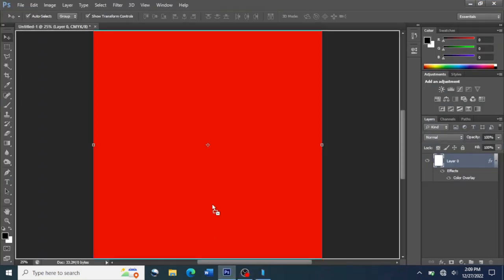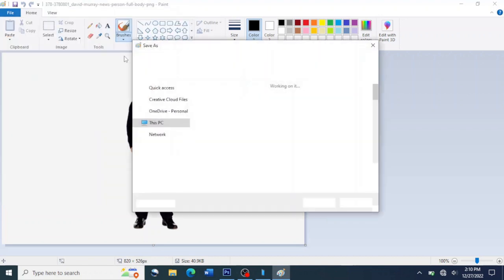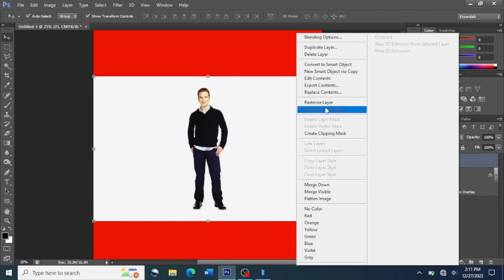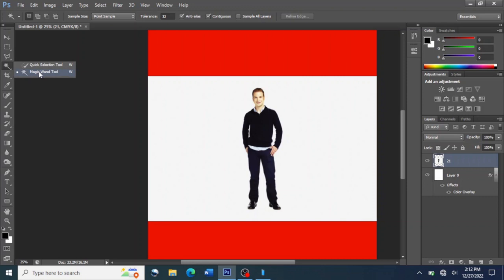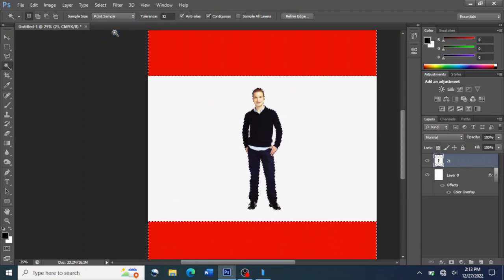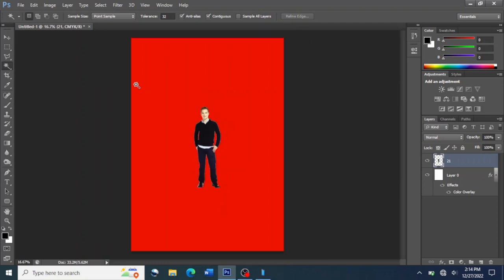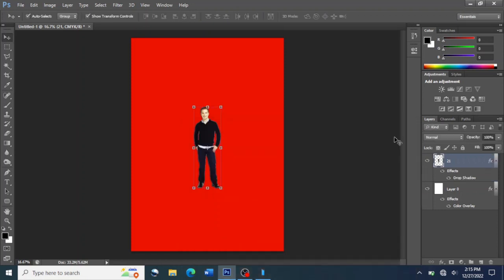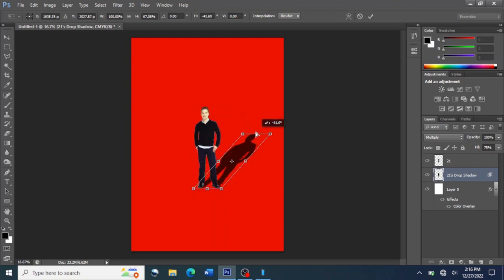How to create shadow for a picture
This video tells about to remove a background of a picture and teach you how to save a picture in some instances when you cannot carry an image , object or picture on to your work space,In this tutorial, we'll look at some essential Preferences in Photoshop that every beginner should know about. The Preferences are where we find all sorts of options that control Photoshop's appearance, behavior and performance. There are more options in the Photoshop Preferences than we could possibly cover in one tutorial, but that's okay because most of the default settings are fine. Here, we're just going to look the options that are worthy of your attention right when you first start learning Photoshop. Some of the options allow you to customize Photoshop's interface. Others will speed up your workflow. And some help to keep Photoshop and your computer running smoothly. There are other important Preferences as well, but we'll save them for future lessons when it makes more sense to talk about them.

I'll be using Photoshop CC but this tutorial is also compatible with Photoshop CS6. All but one of the Preferences we'll look at are available in both versions. As we'll learn, Photoshop's Preferences are divided into categories. In some cases, an option will be located in a different category depending on which version of Photoshop you're using. I'll point out these differences as we go along